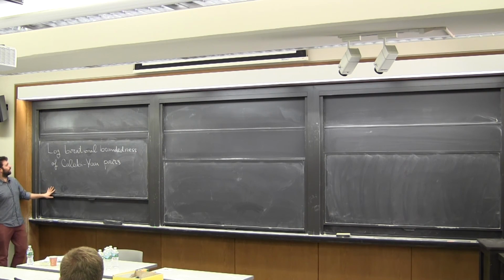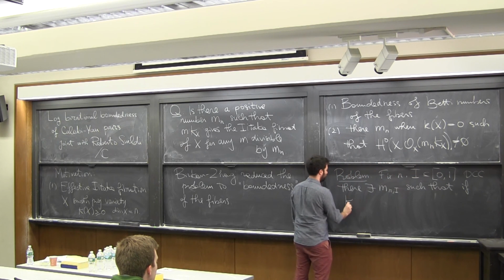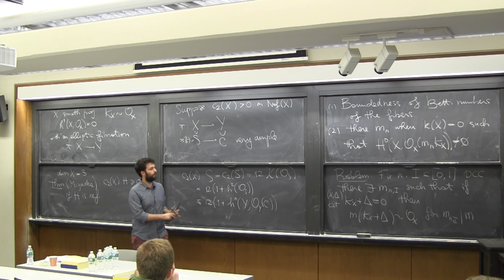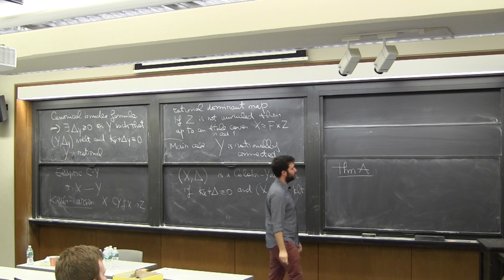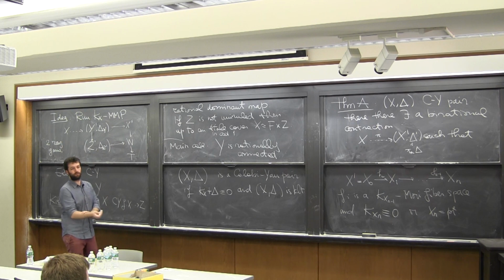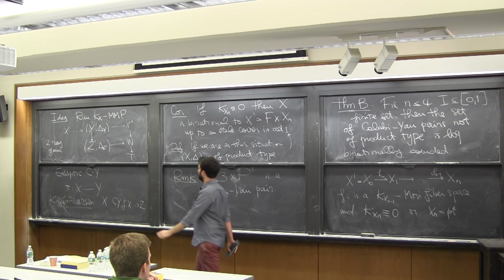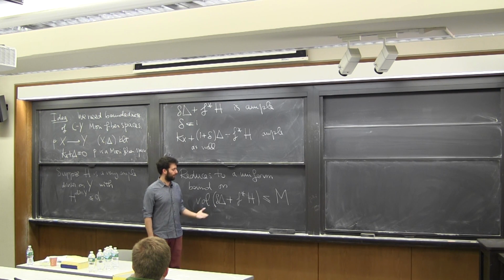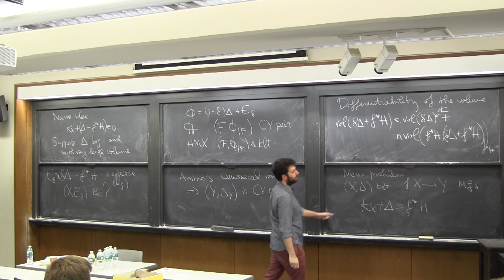Gabriele Di Cerbo - Log birational boundedness of Calabi-Yau pair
May 8, 2016 - Princeton University
This talk was part of the Princeton-Tokyo Algebraic Geometry Conference

I will discuss an ongoing joint work with Roberto Svaldi on boundedness of Calabi-Yau pairs. Recent works in the minimal model program suggest that pairs with trivial log canonical class should satisfy some boundedness properties. I will show that Calabi-Yau pairs which are not birational to a product are indeed log birationally bounded, if the dimension is less than 4. In higher dimensions, the same statement can be deduced assuming the BAB conjecture. If time permits, I will discuss applications of this result to elliptically fibered Calabi-Yau manifolds.